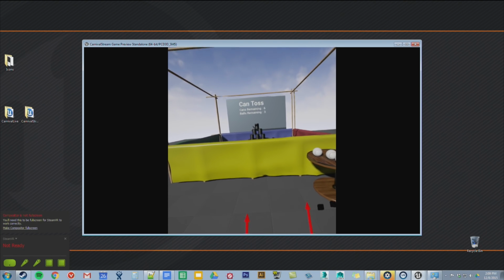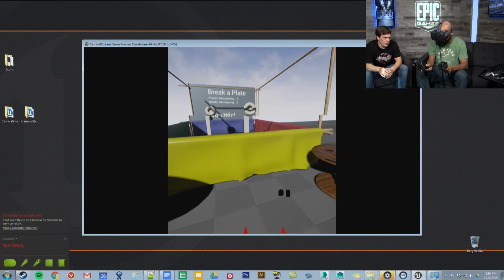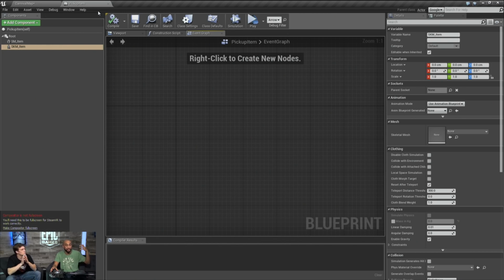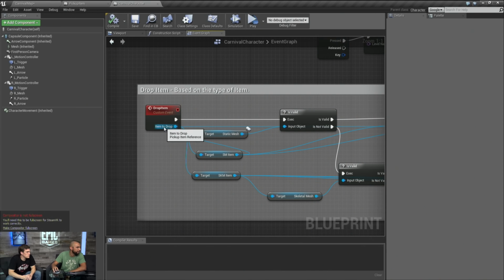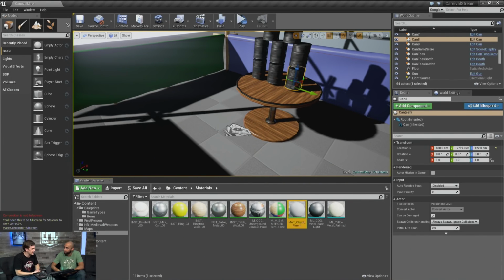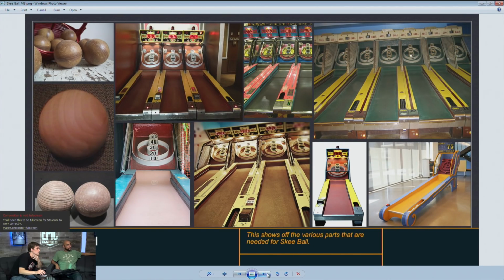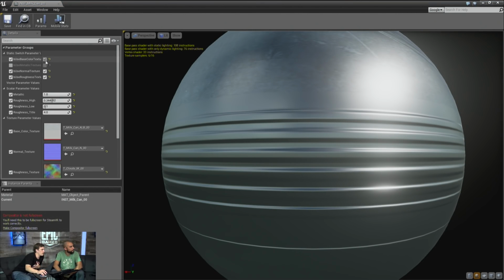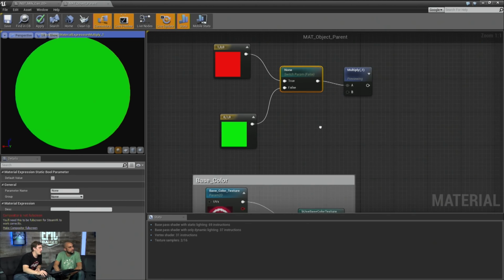Blueprint Creating Interactions in VR with Motion Controllers | 02 | Live Training | Unreal Engine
Sam Deiter and Wes Bunn continue setting up motion controllers in VR and use them to interact with the environment as they build the classic carnival game "can-toss", then extend those features into other carnival games.

Additional topics covered:

* UMG
* Merge Actor Tool
* Material Instancing